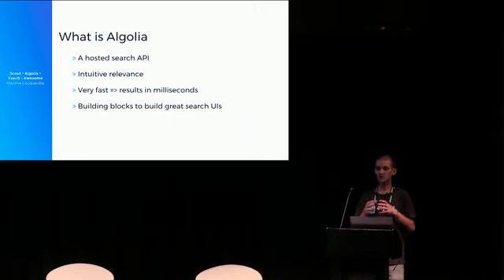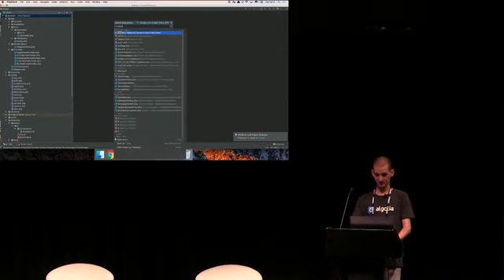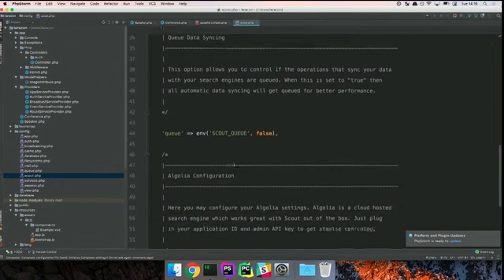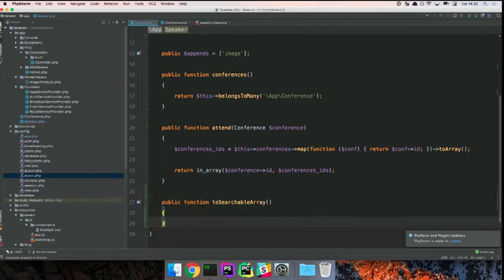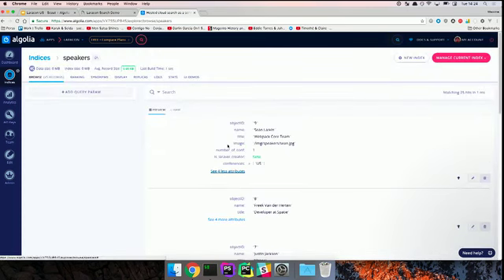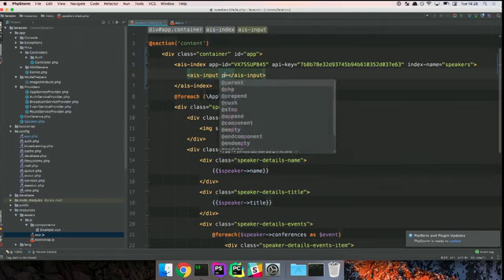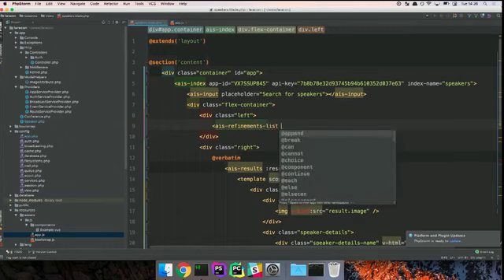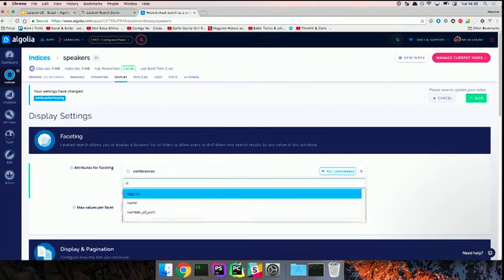Day 1 - Vehikl From Laracon US 2017